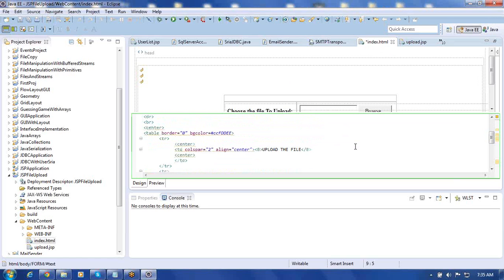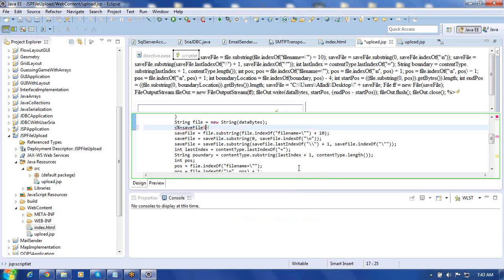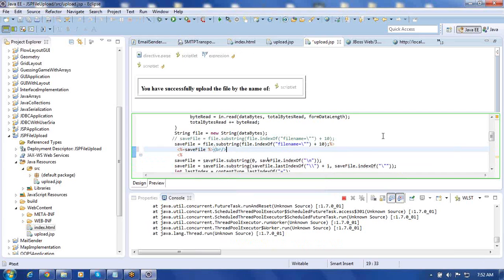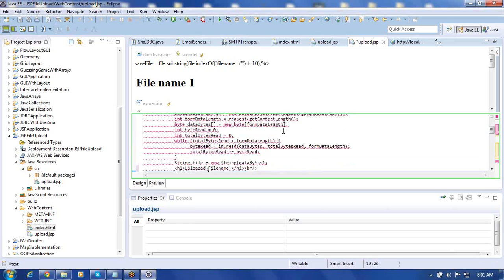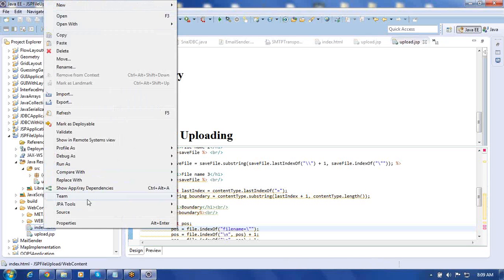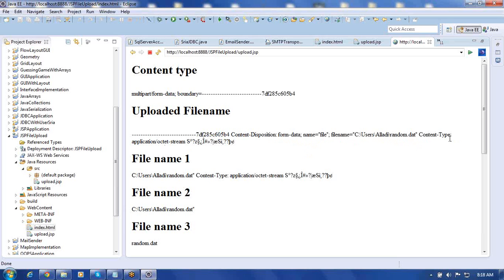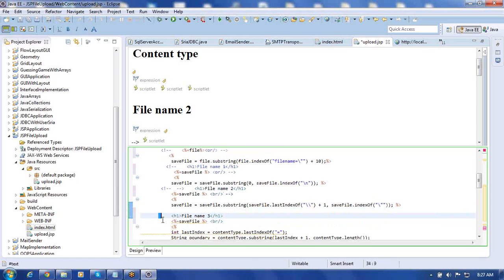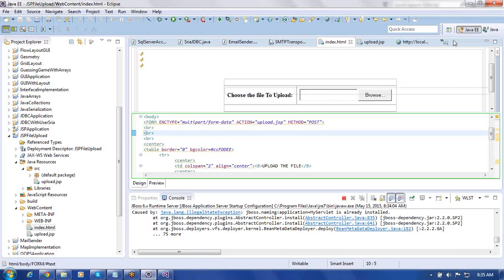java session adv.wmv